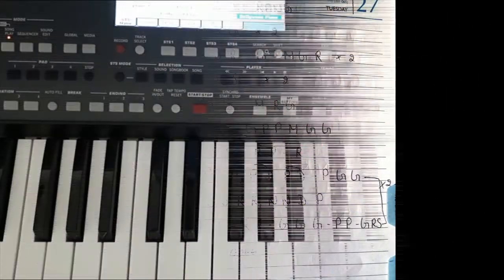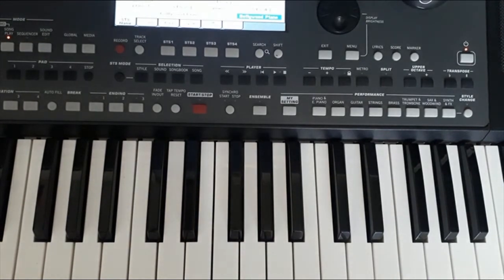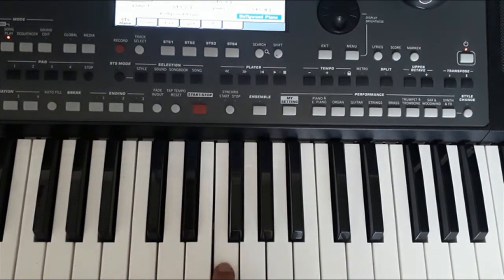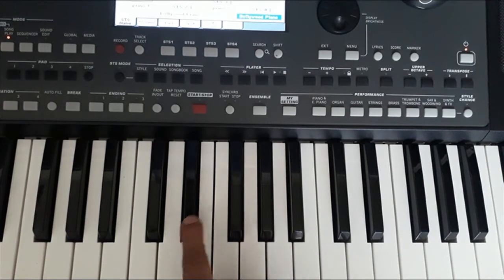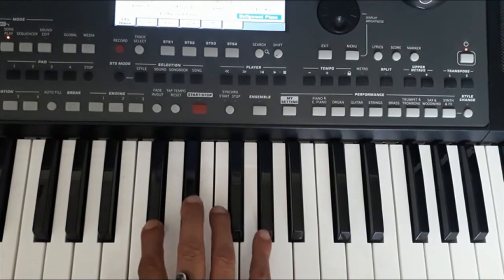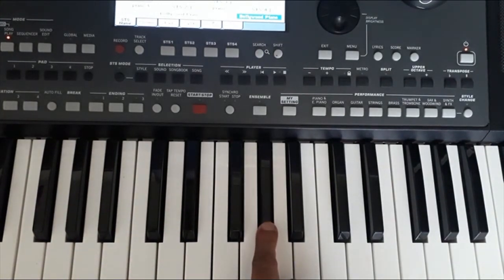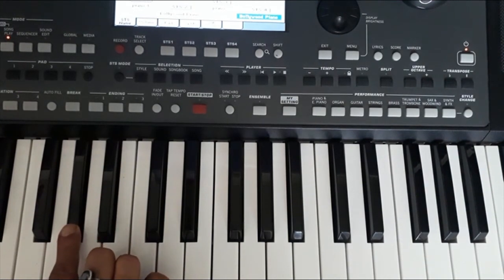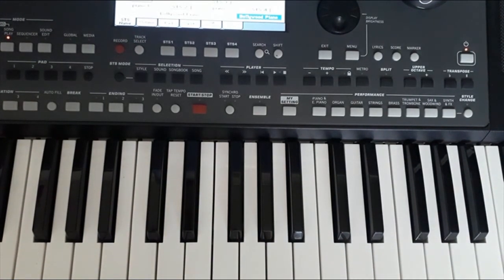Phoolon Ke Rang Se Piano Tutorial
Movie : Prem Pujari
It's all grace of Bhairavji n Shani deva